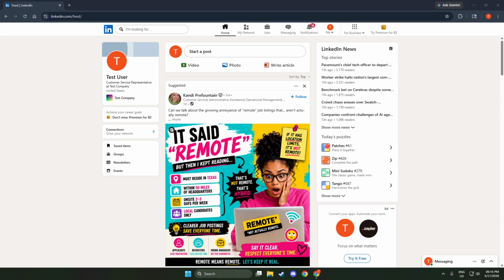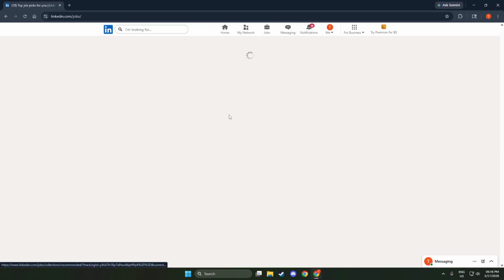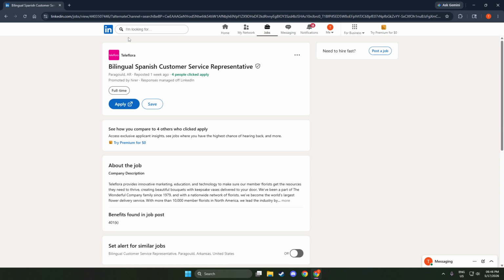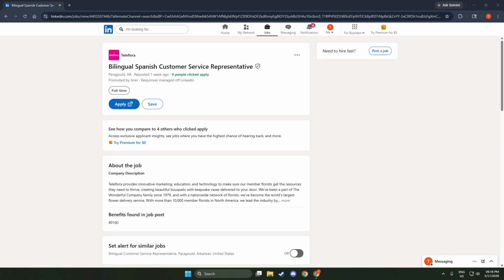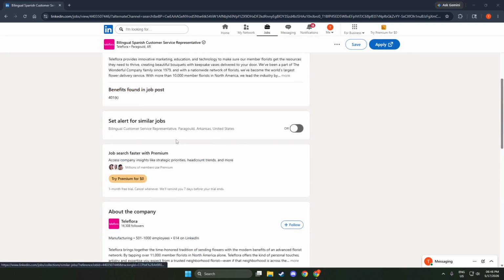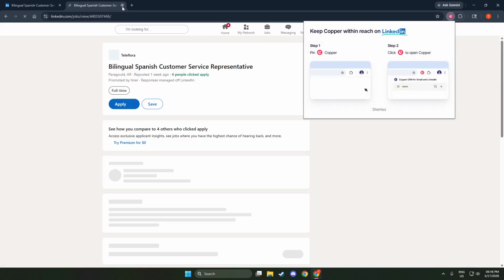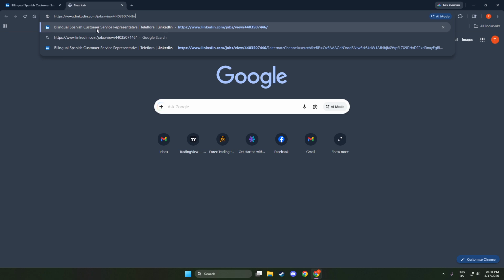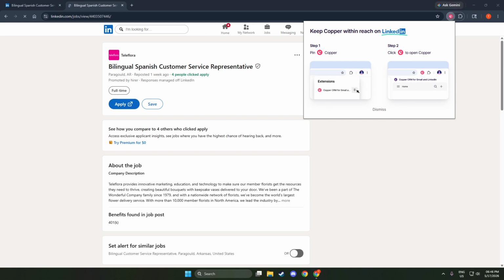How to Share a Job Link on LinkedIn [2026 Full Guide]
How to Share a Job Link on LinkedIn

In this video, we show you exactly how to share a job link on LinkedIn to streamline the talent acquisition process and help you distribute open positions to your network. Mastering this sharing method improves your recruitment reach, allowing you to seamlessly direct qualified applicants, colleagues, or job seekers to specific hiring pages.

Distributing active career opportunities effectively is essential for optimizing visibility and attracting top-tier talent to your organization. Correctly distributing these listings ensures the opportunity spreads quickly through the professional ecosystem, maximizing applicant volume and enhancing your company's collaborative hiring strategy.

Technical Specs:
Software: LinkedIn; Feature: Jobs & Content Sharing

How to Share a Job Link on LinkedIn, Share Job Link on LinkedIn, LinkedIn Job Link, Post Job Link on LinkedIn, How to Share LinkedIn Job, LinkedIn Recruitment, LinkedIn Hiring, Job Board Sharing, LinkedIn Tutorial, LinkedIn Guide, Talent Acquisition, Professional Recruiting, Referral Links LinkedIn, Social Media Hiring, Career Link Sharing